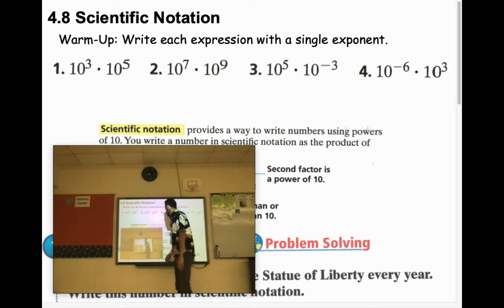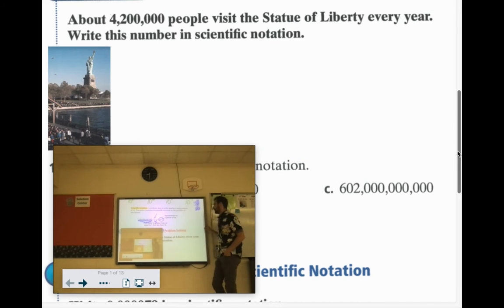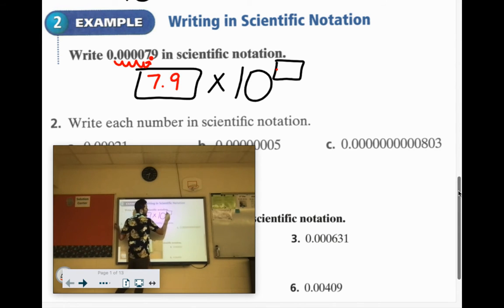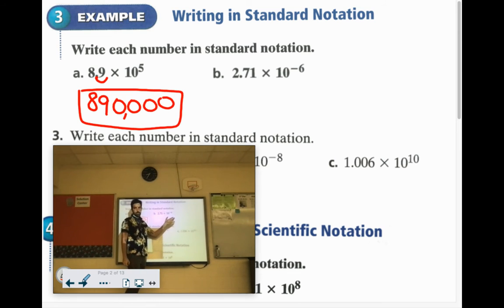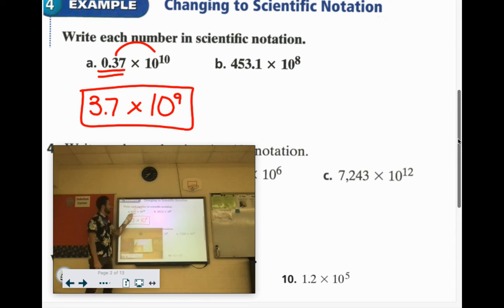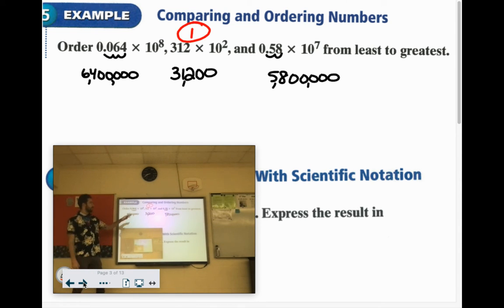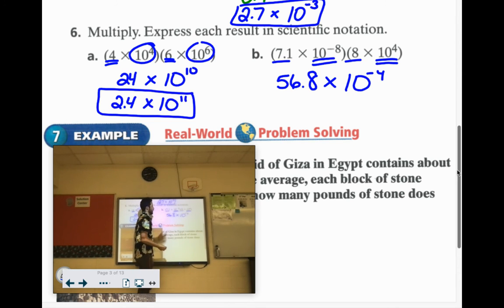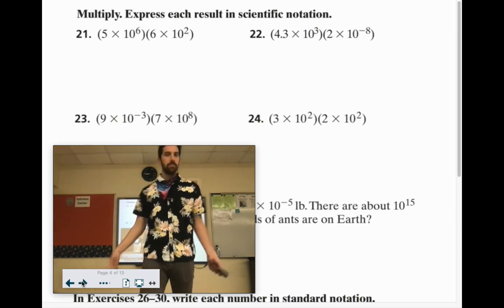IA Scientific Notation